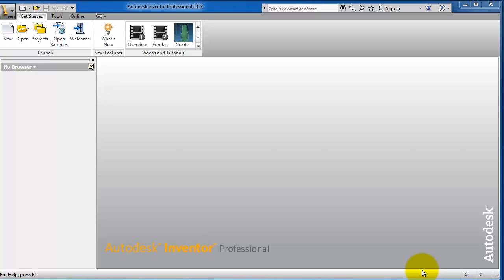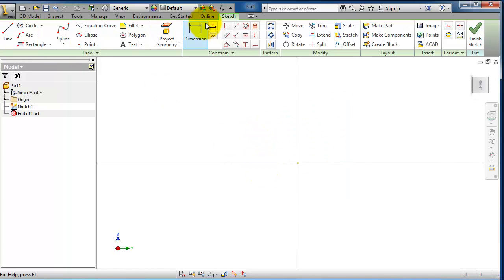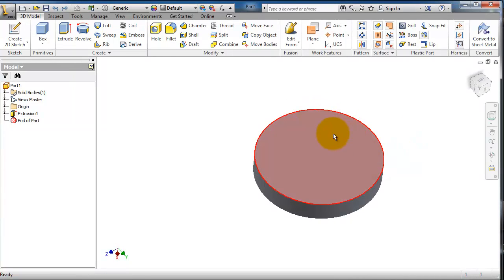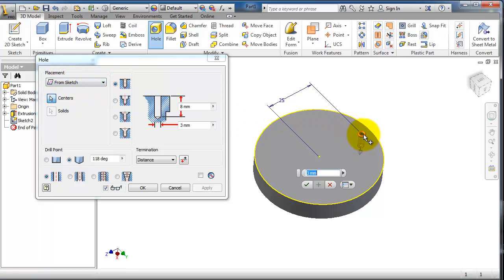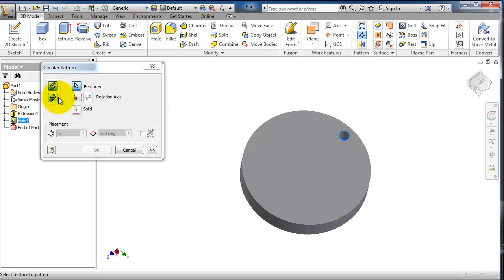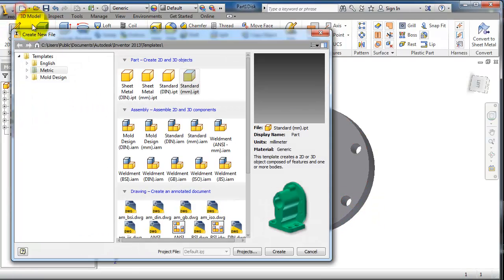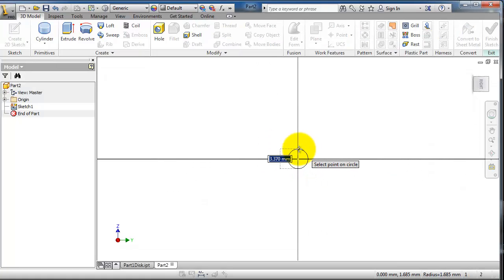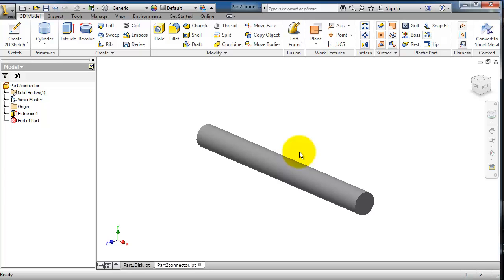85 Inventor Assembly Tutorial: Creating Parts for Assembly , review part skills